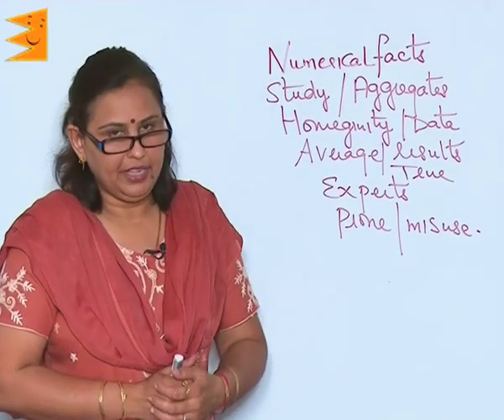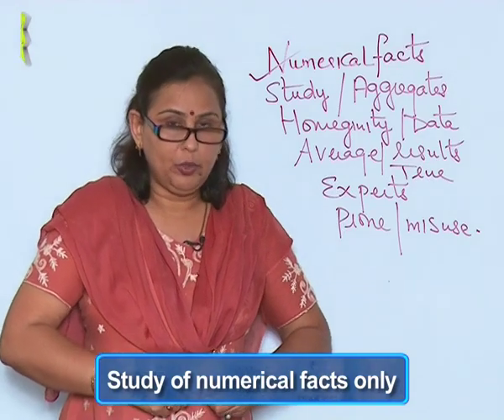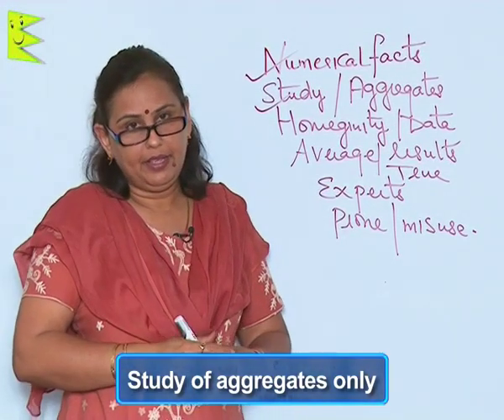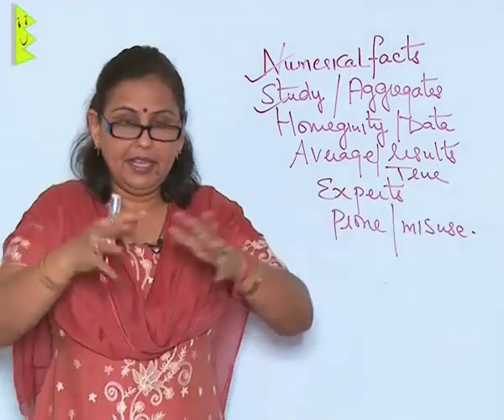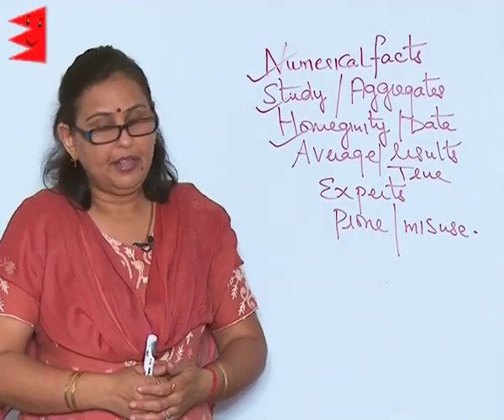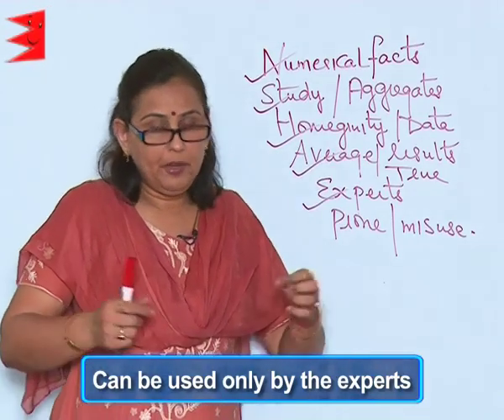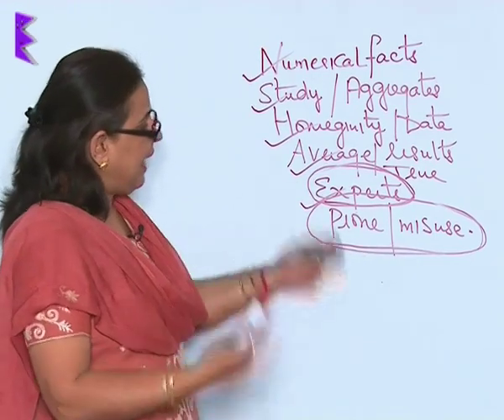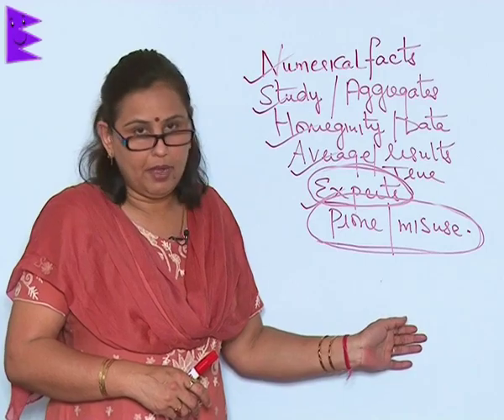CBSE Class 11 Economics Statistics in Economics Limitations of Statistics |Extraminds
Chapter: Statistics in Economics
Topic: Limitations of Statistics
Extraminds